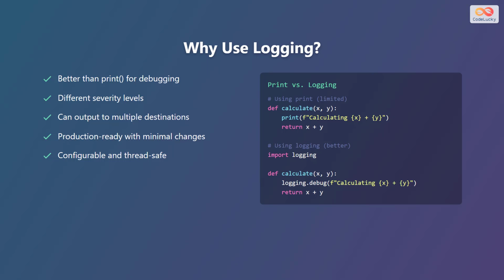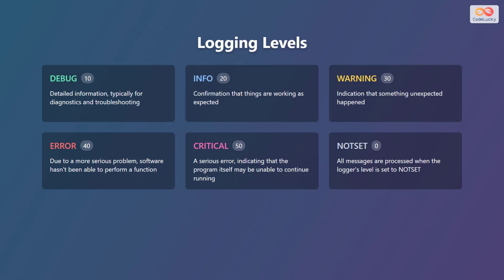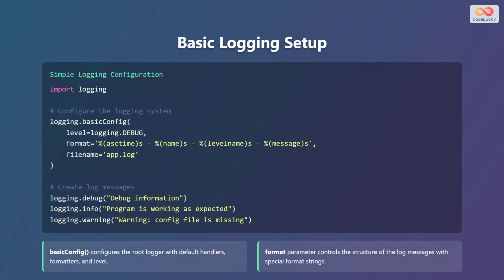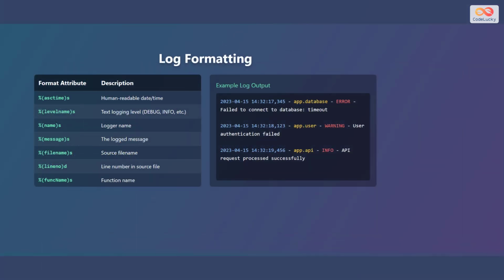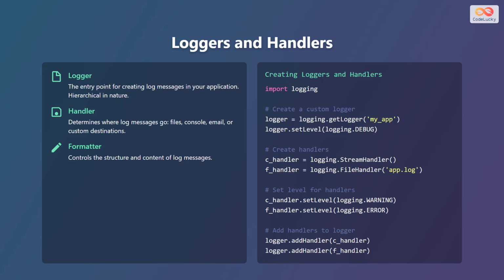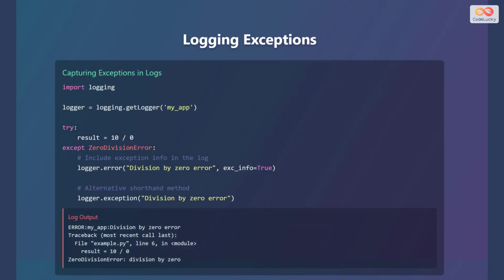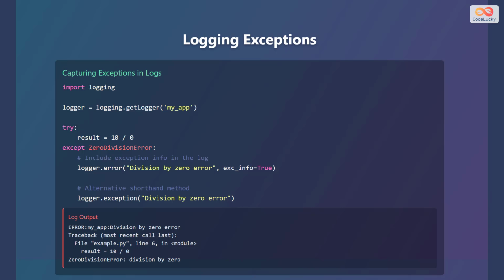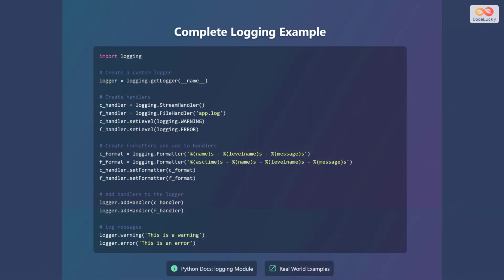Python Logging: Master Debugging & Error Tracking 🚀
Learn Python logging from scratch! This tutorial covers everything you need to know to effectively debug and track your Python applications.

We'll explore why logging is superior to print statements, diving into the different severity levels like DEBUG, INFO, WARNING, ERROR, and CRITICAL. You'll discover how to configure logging, format your log messages, and implement best practices for efficient debugging. 👨‍💻

We'll also cover advanced topics such as using loggers and handlers, setting up file-based configurations, and capturing exceptions in your logs.

By the end of this video, you'll have the skills to create robust, maintainable, and easily debuggable Python applications. This skill is super important for interview point of view also. So, don't forget to take notes and practice the concepts.

So, get ready to level up your debugging game! 🔥

Chapters:
00:00 - Python Logging Module
00:13 - Why Use Logging?
00:56 - Logging Levels
01:52 - Basic Logging Setup
02:41 - Log Formatting
03:25 - Loggers and Handlers
04:17 - Configuration Methods
05:01 - Exception Logging
05:43 - Logging Best Practices
06:30 - Complete Logging Example
07:14 - Outro